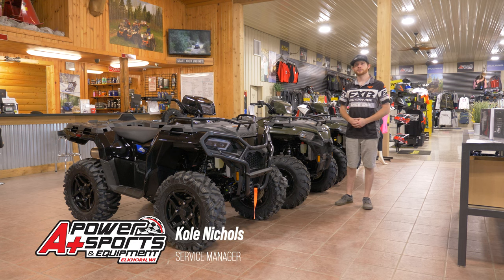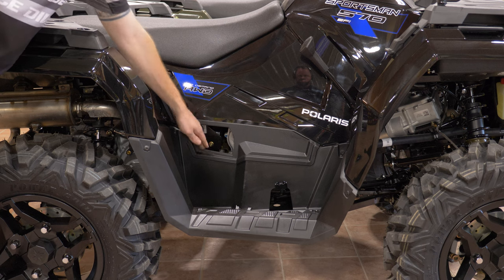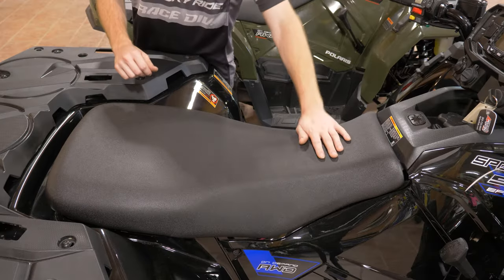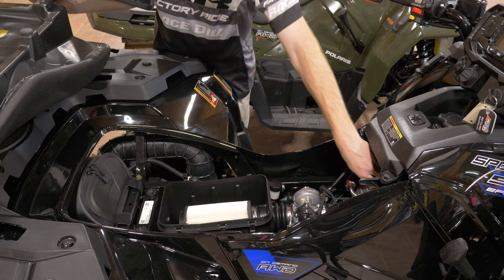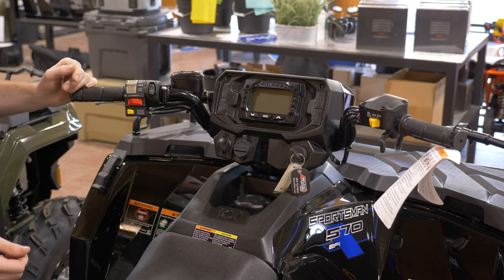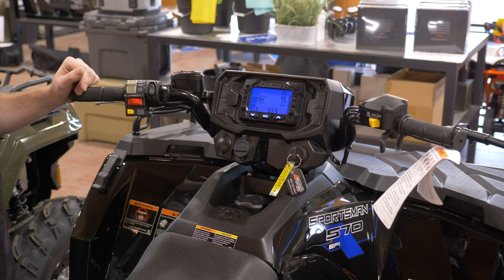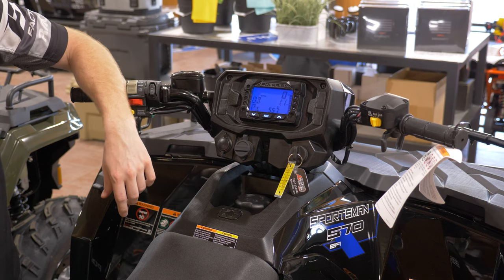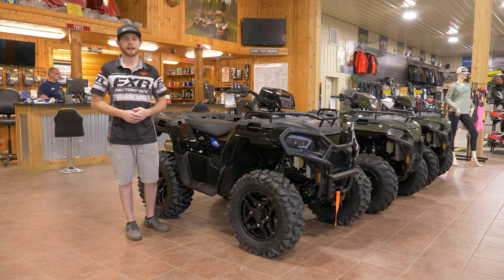2022 Polaris Sportsman 570 Walk Around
Full walk around for your new Polaris Sportsman 570! Everything you need to know to break in your new ride and help keep it going for many years to come.